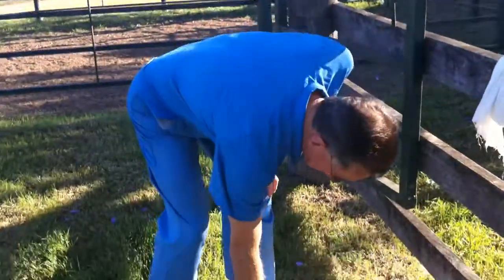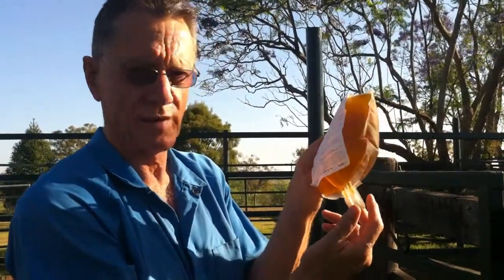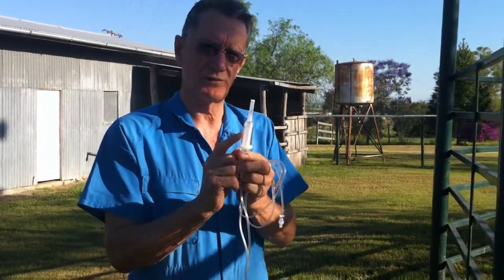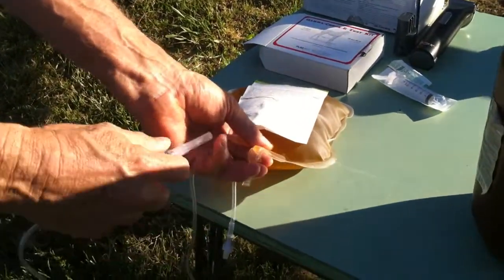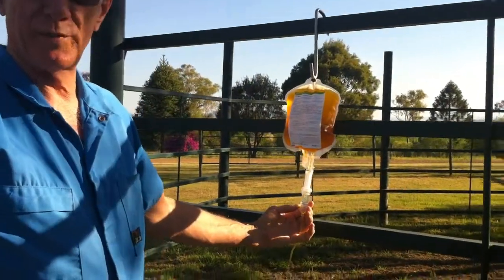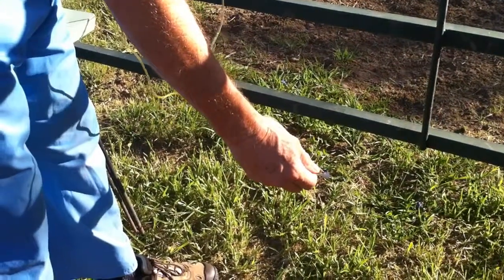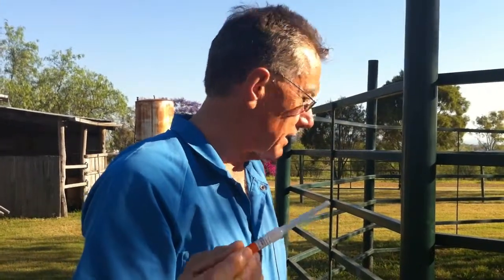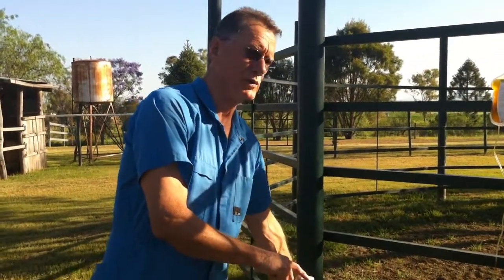'Preparation For Transfusion' - Equiplas Video 2/4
This video details the various steps in preparation for an Equiplas transfusion in a foal.  The label should be read carefully as this an official document containing important information on how to handle, thaw and transfuse the product.  Before the transfusion the bag of Equiplas is spiked with an appropriate giving set and primed so that the drip chamber is half full and the administration line full of plasma (so that no air is transfused).  It is important to maintain sterility while undergoing these preparatory steps.